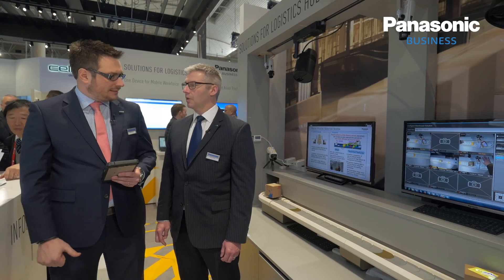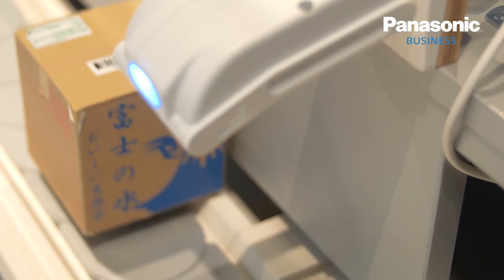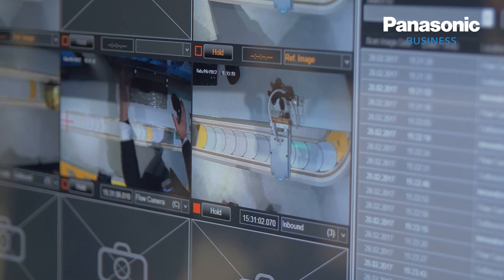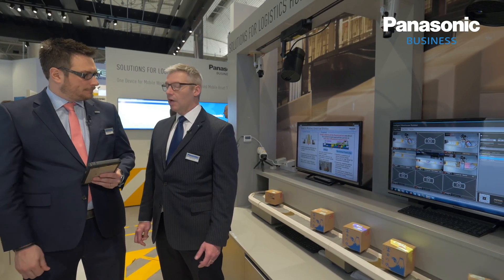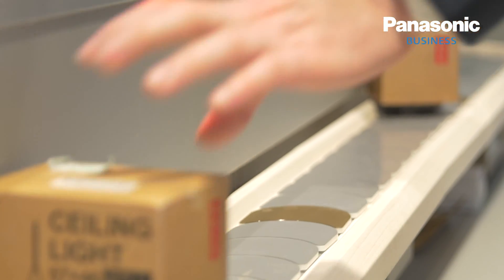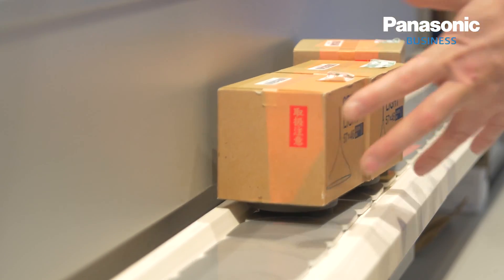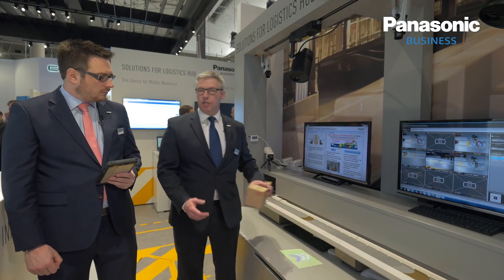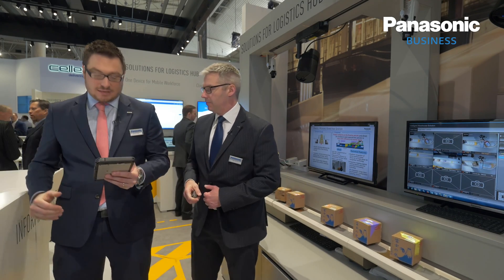Live@MWC 2017 | Gary Byrne introducing IWS Parcel Picker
Depart for the future by checking in to Panasonic's connected airport booth at Mobile World Congress.

Panasonic Live @ Mobile World Congress brings you two updates a day direct from the show floor.

We'll cover solutions for retail, connected automotive, rugged computing and logistics.

To find out more on Panasonic's intelligent technology solutions visit: business.panasonic.co.uk/solutions